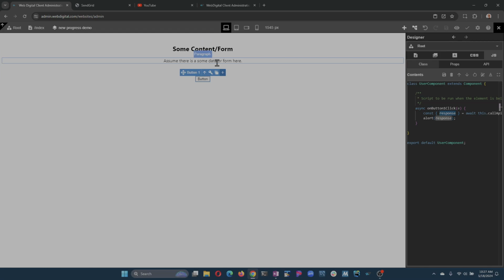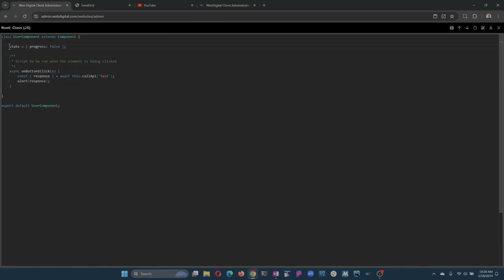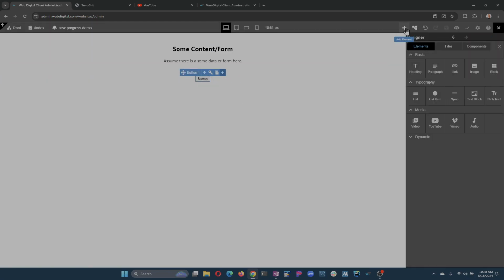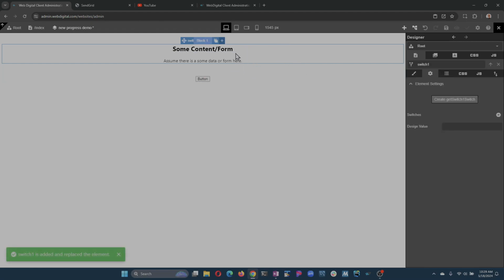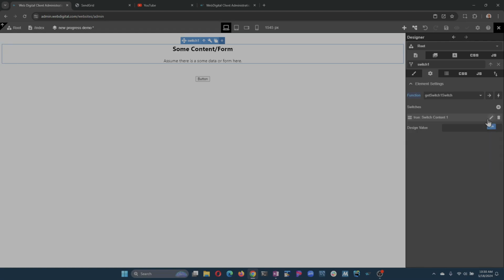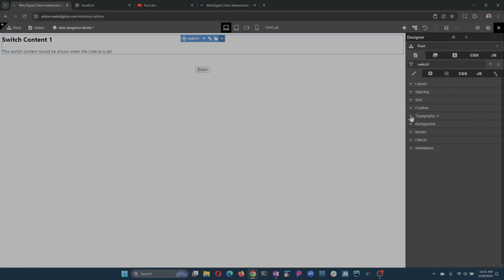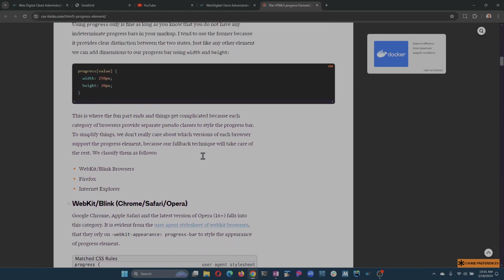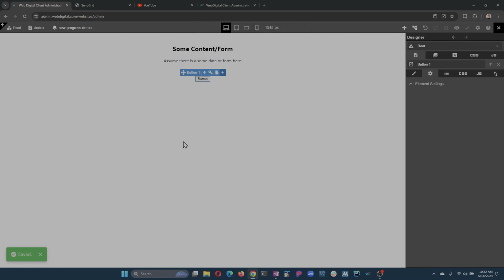WebDigital React Tutorial: How to Show Progress Bar While Waiting for API Call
In this WebDigital React tutorial, you will learn how to implement a progress bar to visually indicate the loading status while waiting for an API call to complete. Follow along to enhance the user experience of your web applications by displaying a sleek progress bar during data retrieval. Master the art of handling asynchronous operations with style!